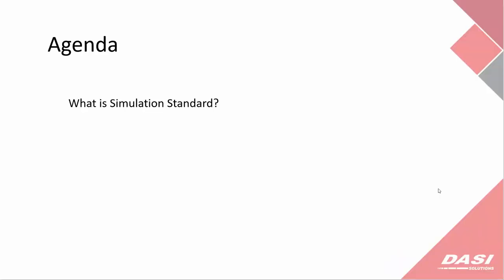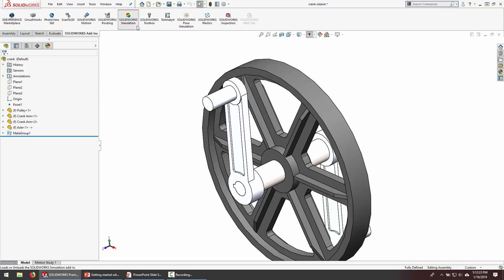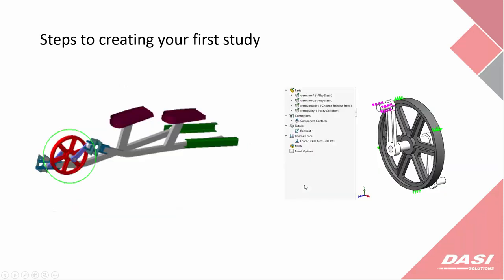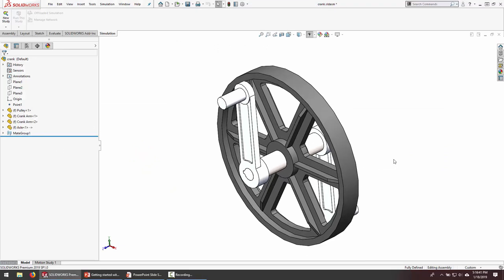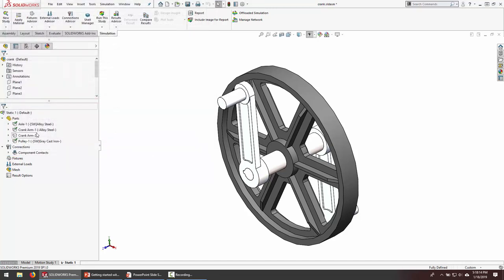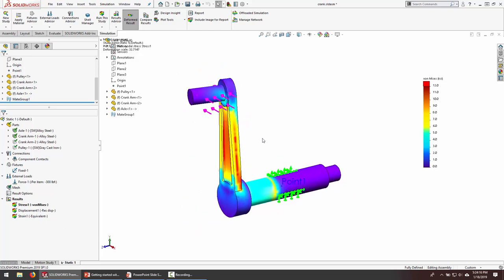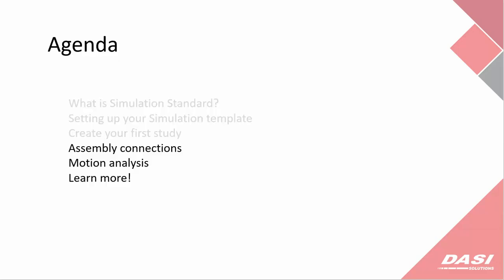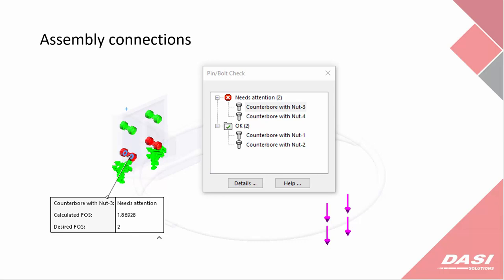Getting Started with Simulation Standard [webinar]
In this webinar recording, we help you get up and running with SOLIDWORKS Simulation, including demonstrations on setting up your Simulation templates, creating your first study, motion studies, assembly connections and more.